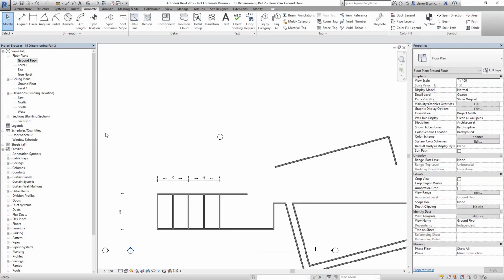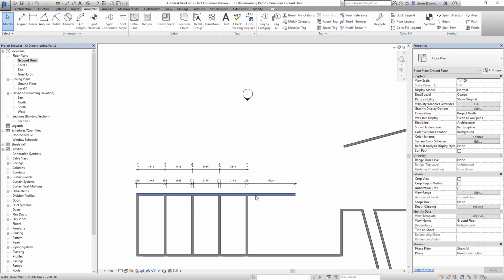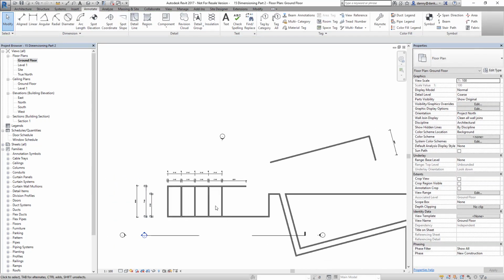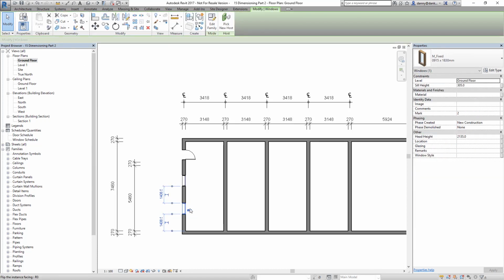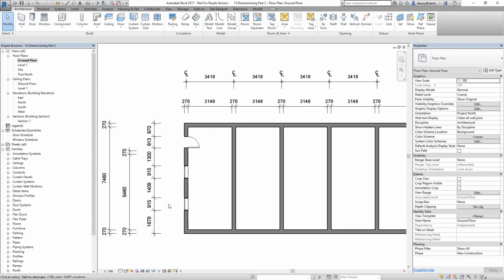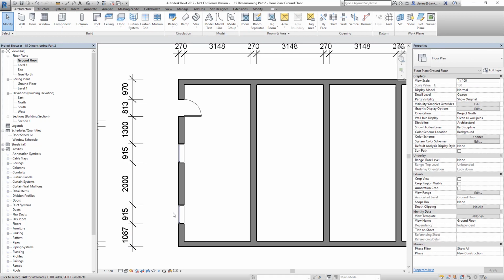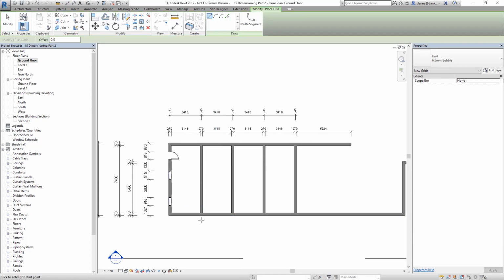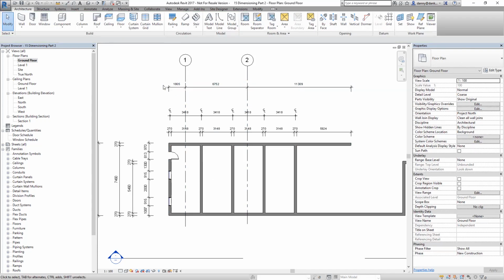Revit Basics - Dimensioning - Part 14